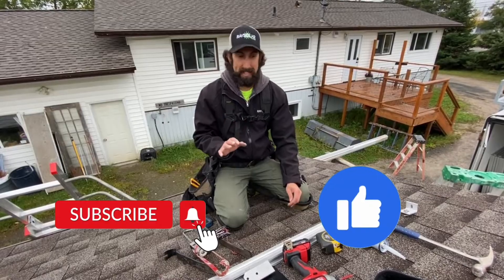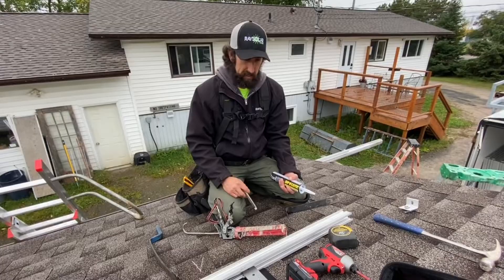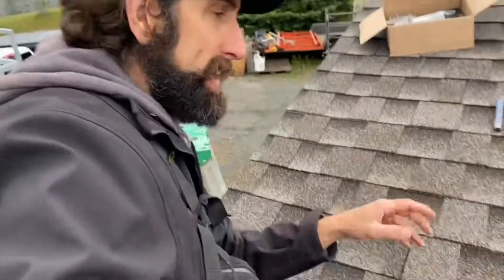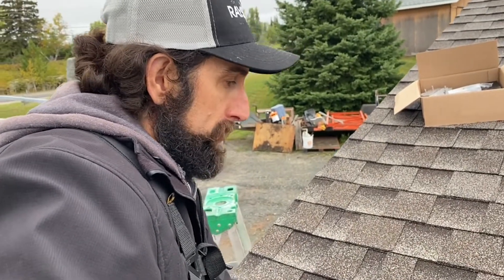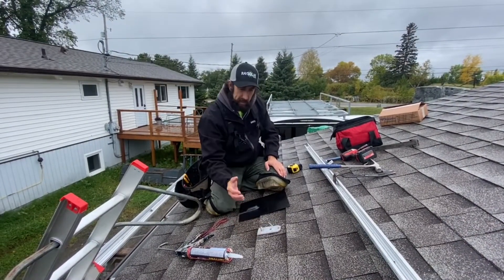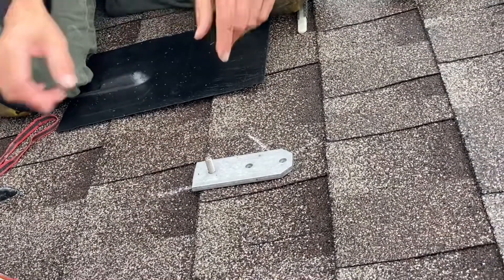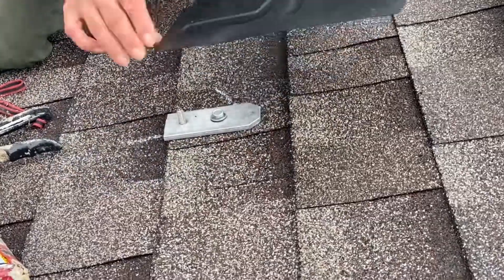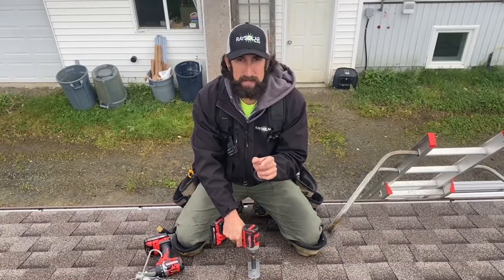Solar Asphalt Roof Flashing | No Leaks!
In this video we review the proper installation of the Kinetic Solar Asphalt Roof Flashing to ensure structural Not Not using a proper flashing and sealant can lead to extensive roof damage. Prevent water from damaging your roof decking. Make sure your solar stay on the roof and dont end up in your yard.

Whether you are a DIY tackling your first solar racking project or a new installer getting in to the business. Follow these steps with Raysolar to ensure a home, cottage and business flashing installation are done correctly.

Roof mounted solar panels always need to be mounted securely and properly. Always follow your local codes and guidelines when working on the roof.